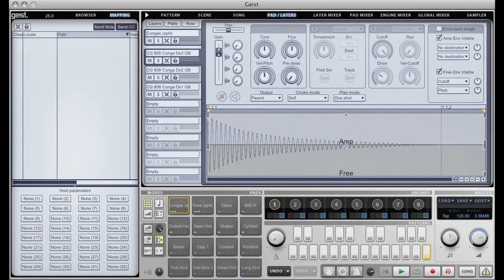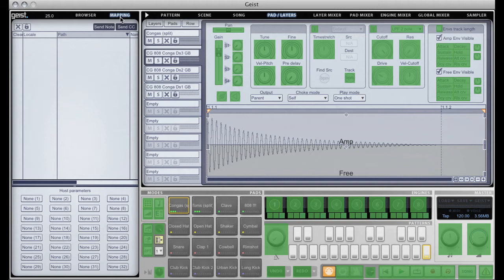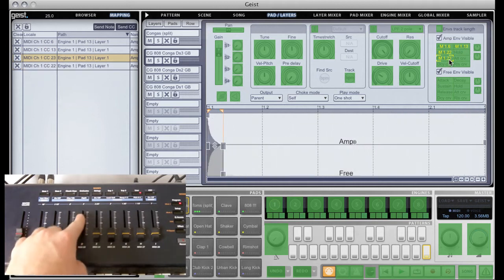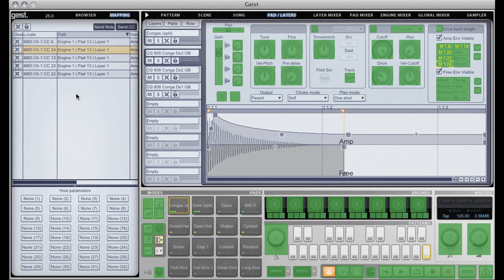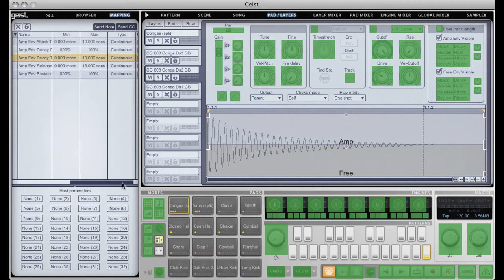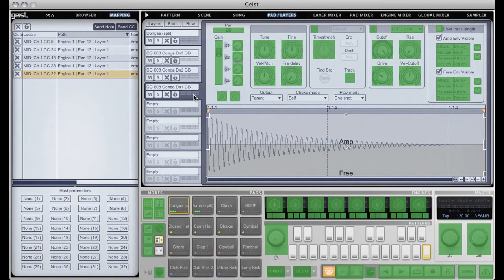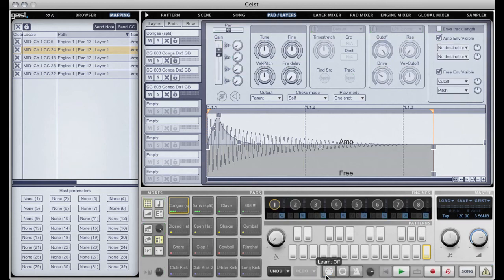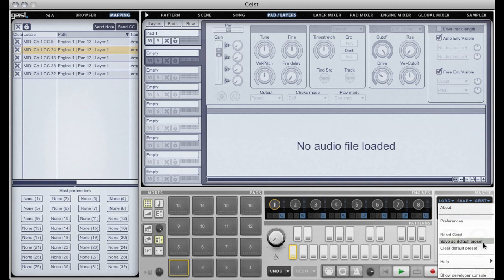FXpansion Geist Quick Tip 03 - Midi Mapping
Using midi mapping to setup your midi controller in FXpansion Geist.